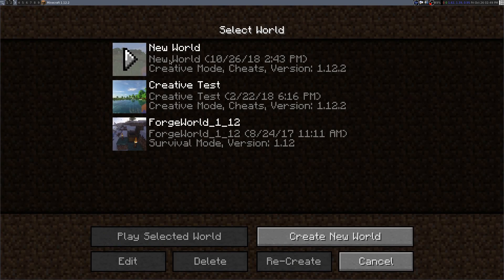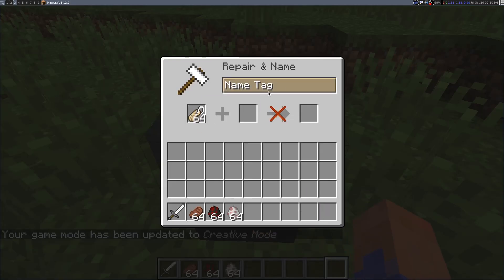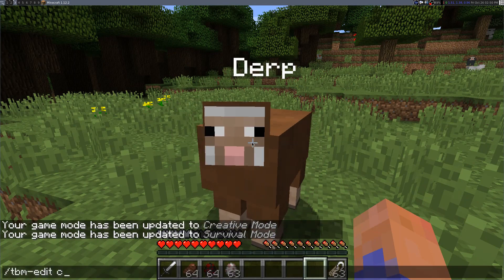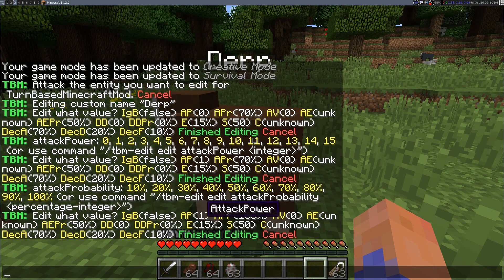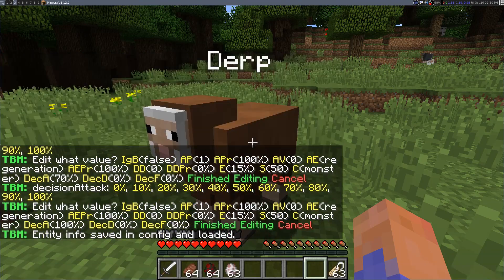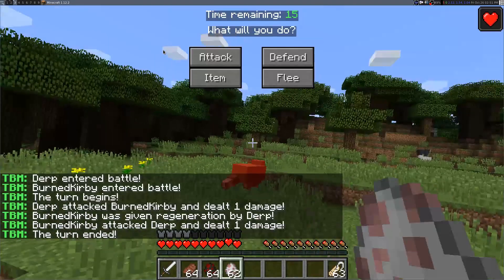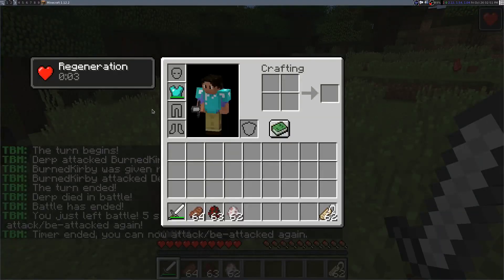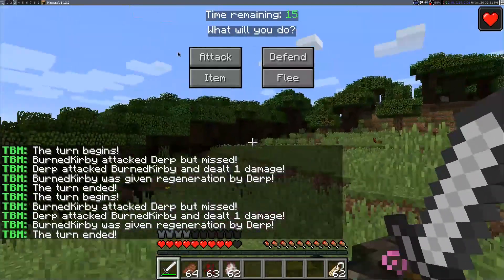TurnBasedMinecraft Rewrite - "/tbm-edit custom" - entries for custom names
Forgot to mention that when adding an entry for a custom name, it will be saved in the config with an entry similar to an entry for a specific Entity. It uses a "custom_name" field instead of a "name" field with the custom name. Both options cannot exist at the same time for an entry as having either one specifies what type it is. Also, it cannot have neither.